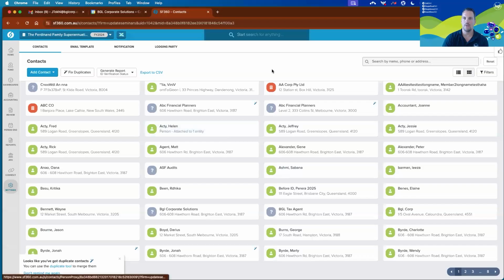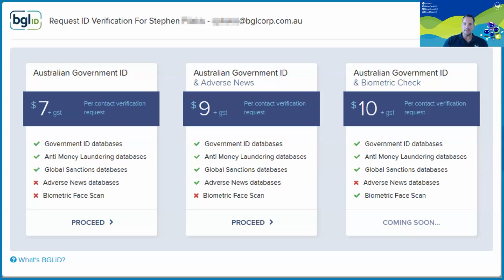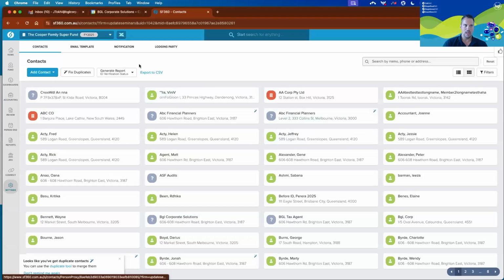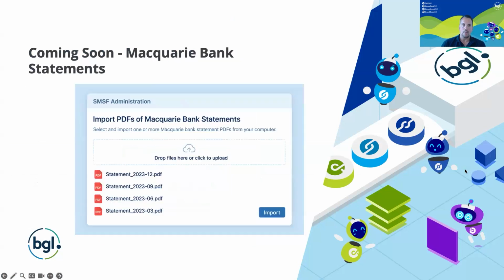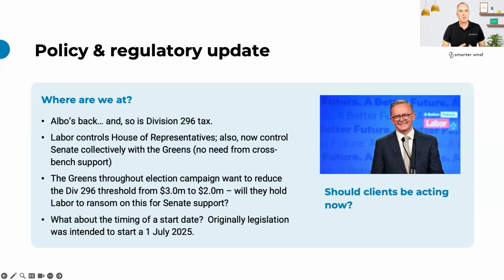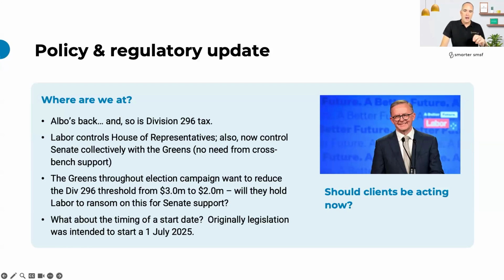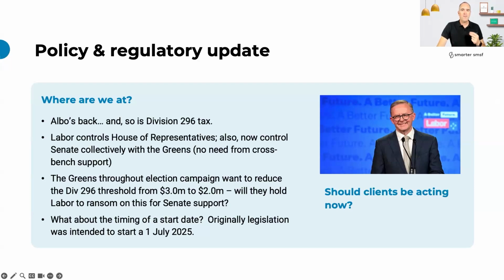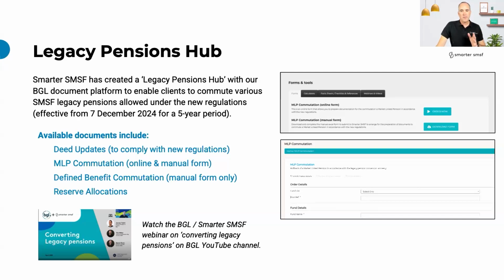Simple Fund 360 & Simple Invest 360 New Features Webinar (May 2025)